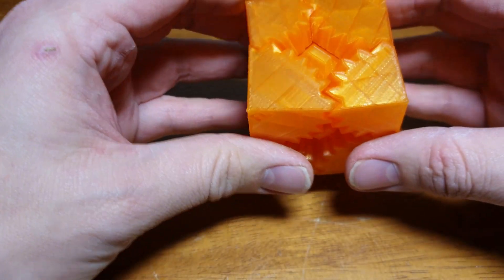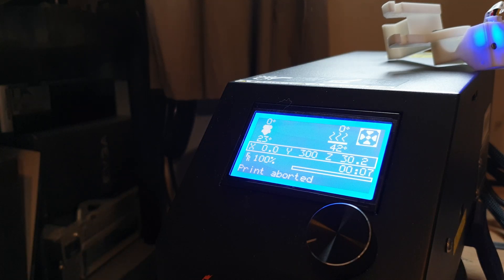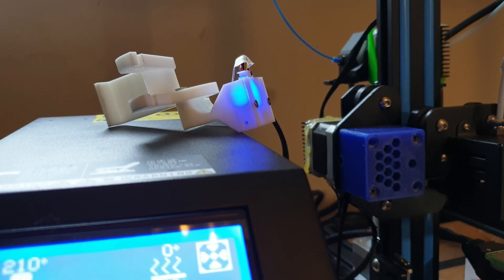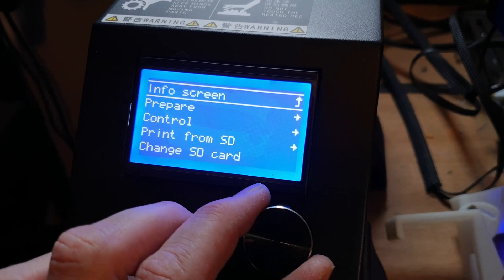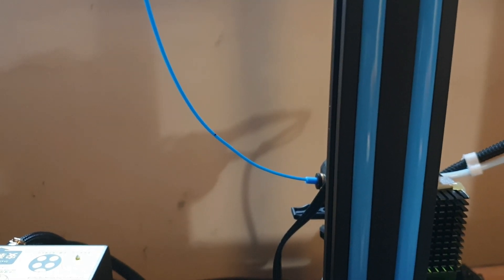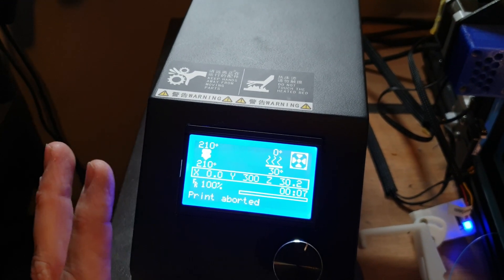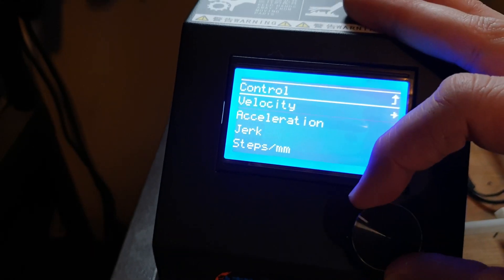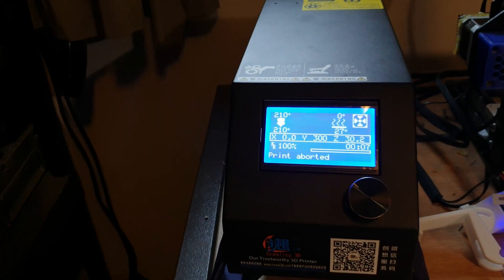Calibrate Esteps on cr10s and others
quick howto on configuring your E-steps should work with any marlin based printer